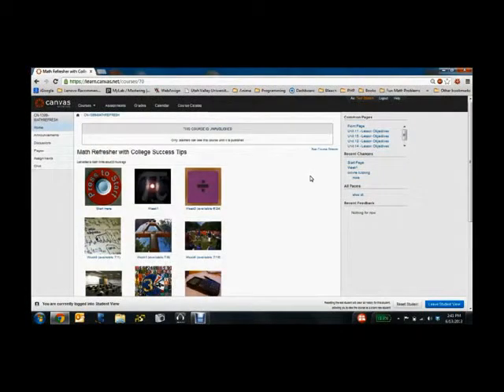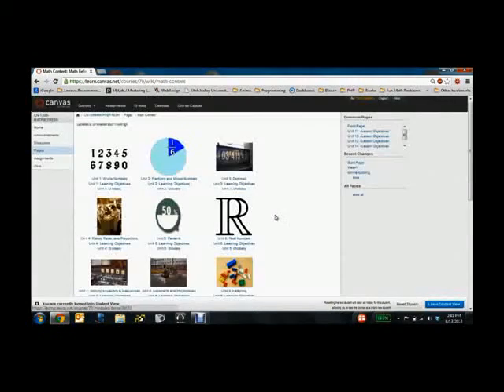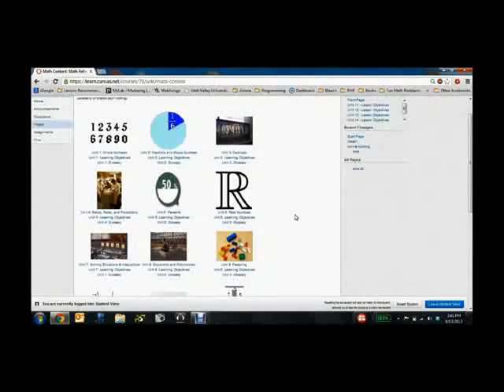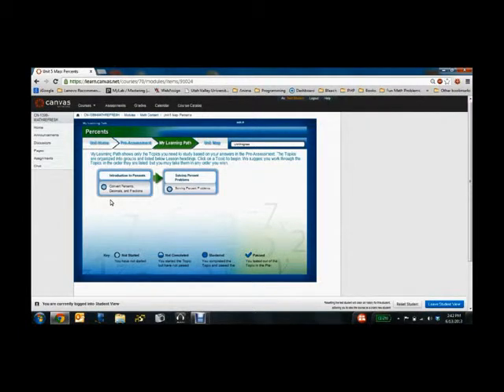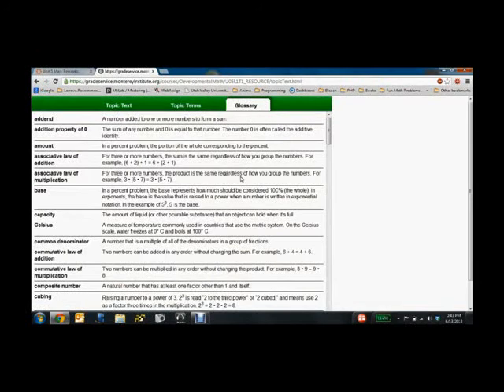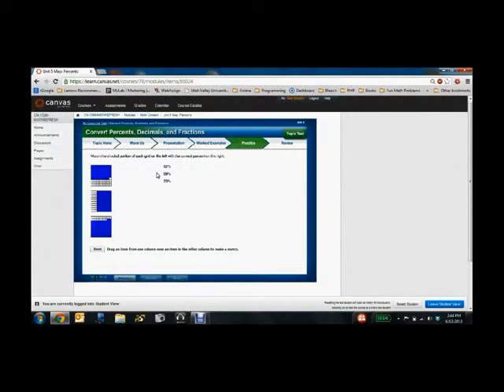Math Refresher with College Success Tips Math Content Tutorial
A tutorial on how to access the Math content found inside the MOOC.